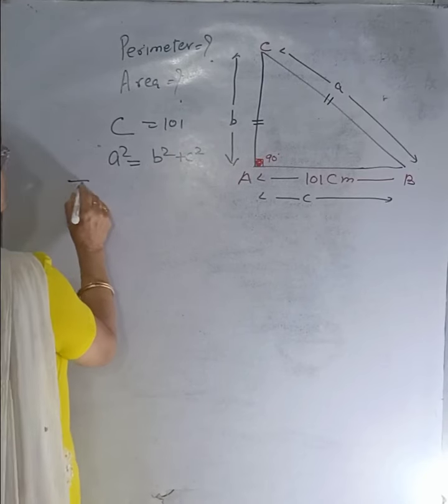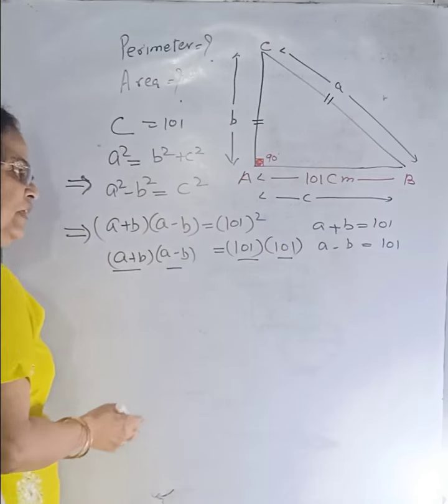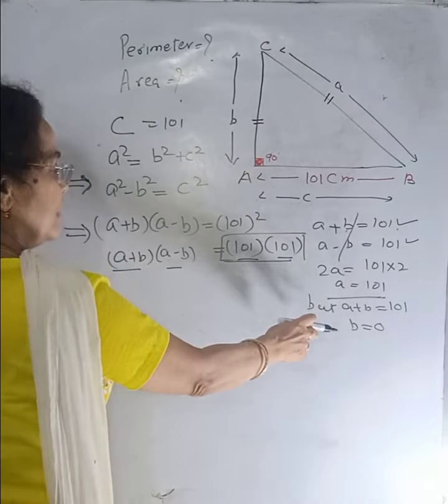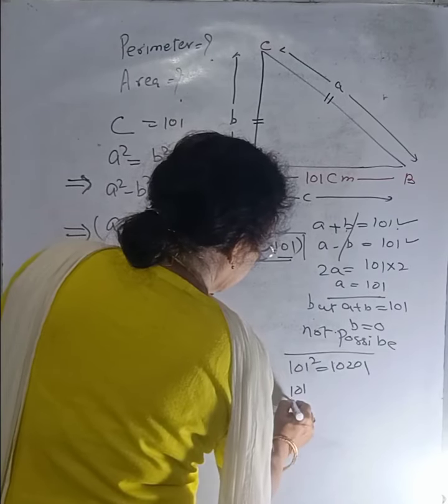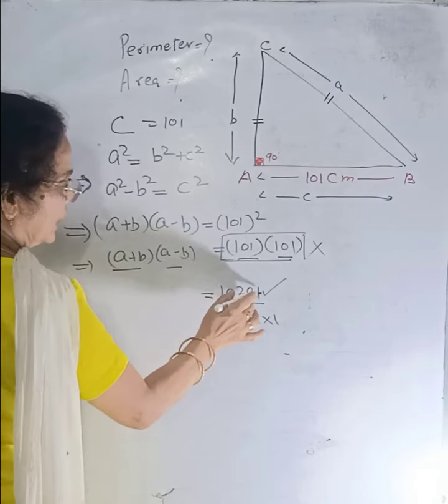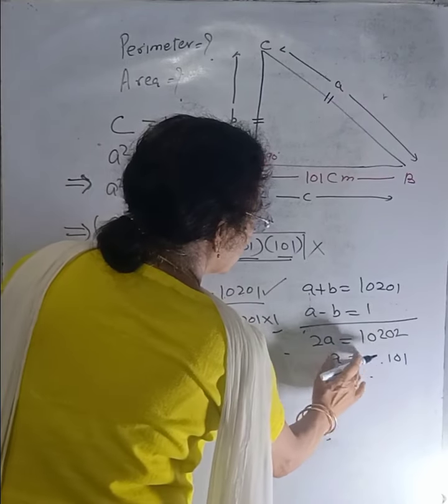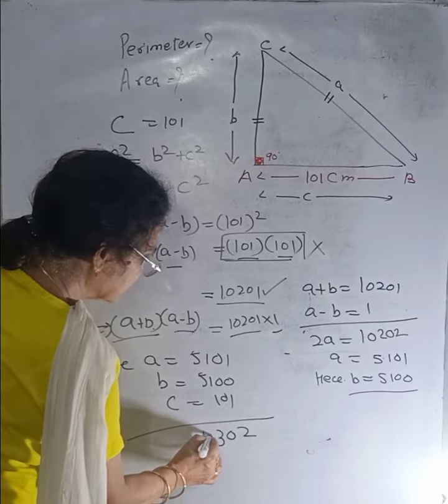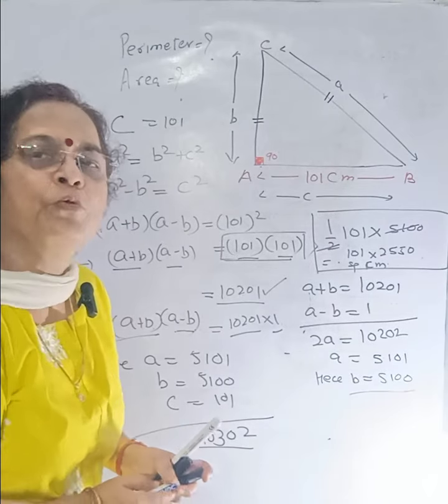🤔NOT POSSIBLE,How can we🤔find the Perimeter & Area of a right angle triangle if only base is given?😱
Fantastic use of PYTHAGORAS theorem
 & Algebraic equations , to  obtain the solution
Learn the tricks 😜